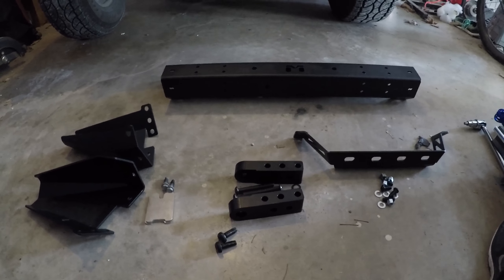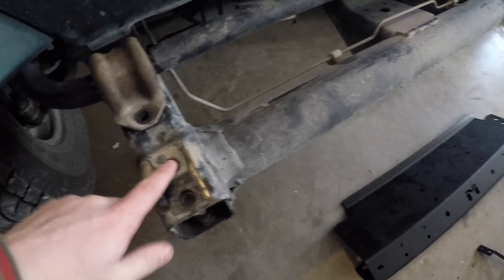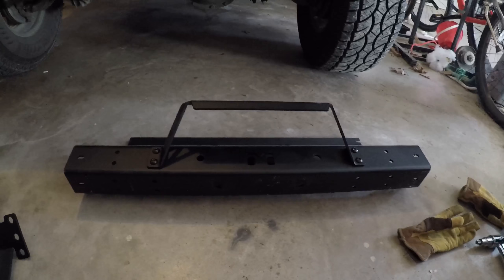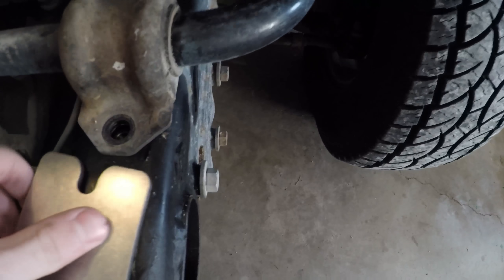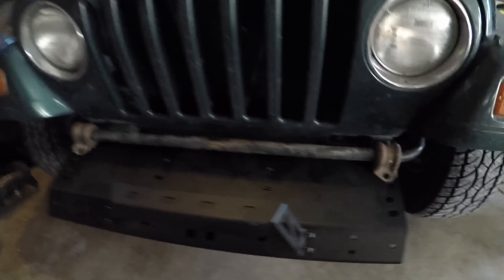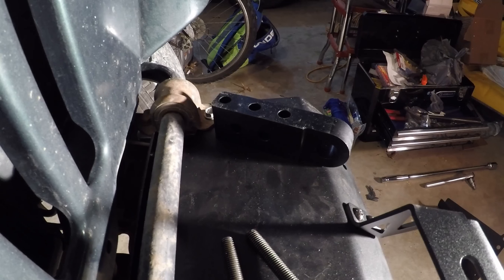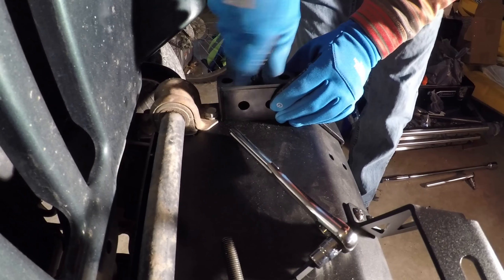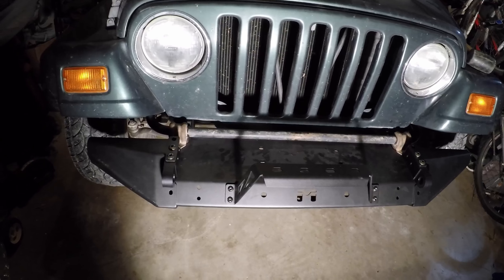MetalCloak Front Bumper Install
Installing my new metalcloak modular front bumper. Sorry for the bad audio.